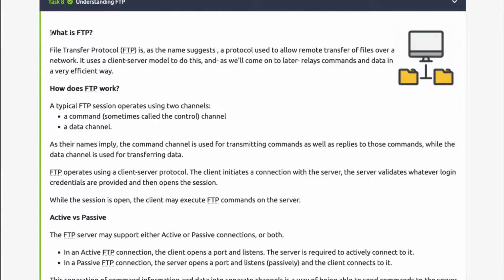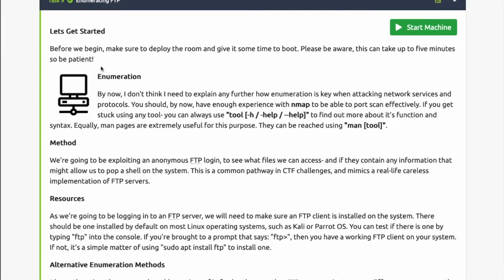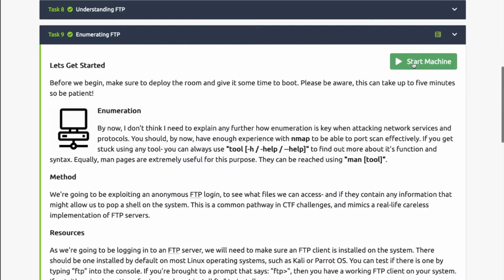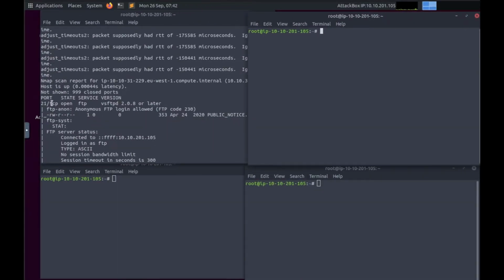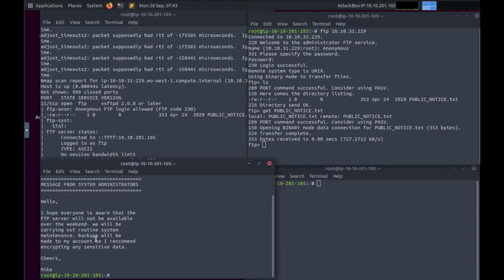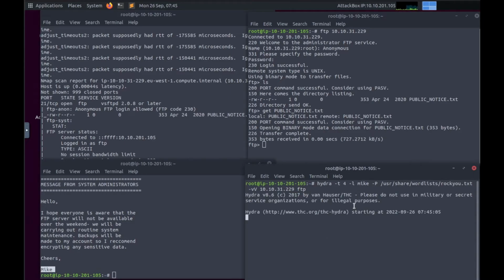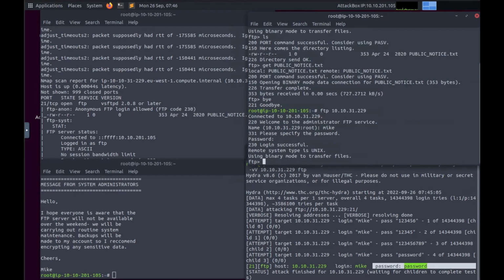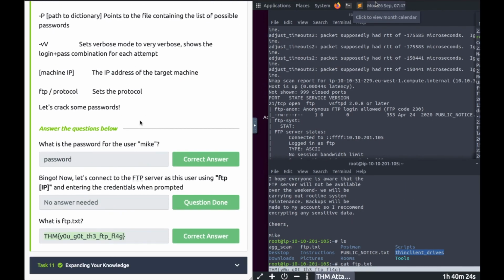TryHackMe Network Services - Part 3 [FTP]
* File Transfer Protocol (FTP) is a protocol used to allow remote transfer of files over a network.

How does FTP work?
* FTP operates using a client-server protocol

What is Hydra?
* Hydra is a very fast online password cracking tool, which can perform rapid dictionary attacks against more than 50 Protocols: Telnet, RDP, SSH, FTP, HTTP, HTTPS, SMB, several databases and much more.

Learn about the various types of FTP exploits.

Follow along with this video to learn more!